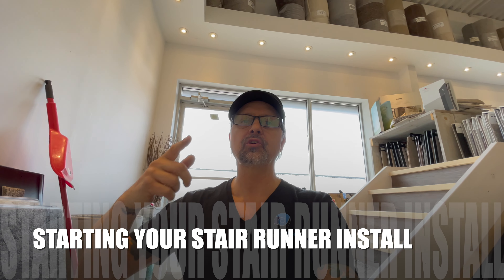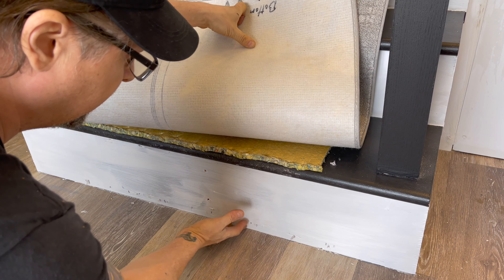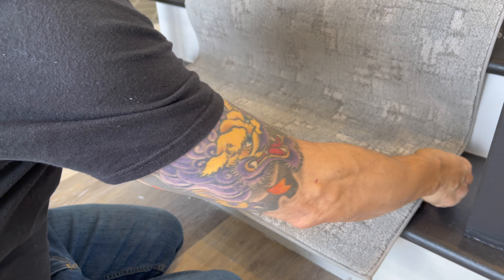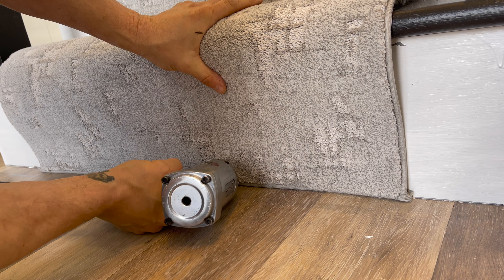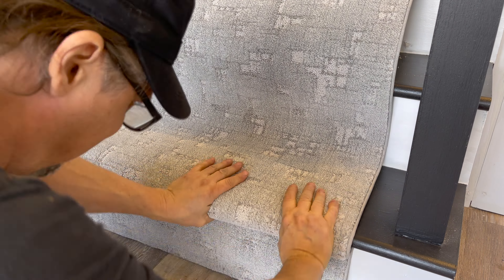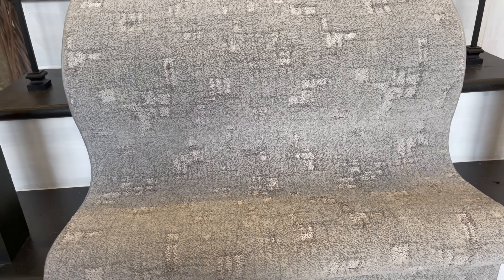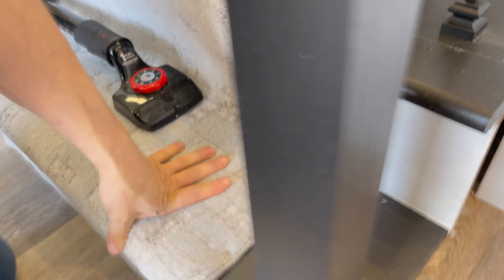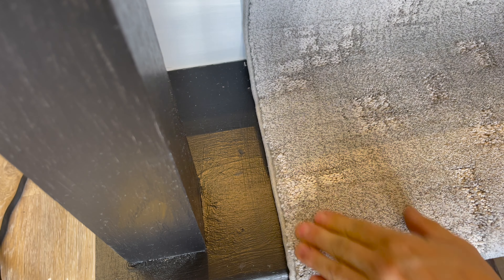How to Start Your Stair Runner Installation (Part #2)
Stair Runner Installation Part 2 in a 5 Part Series ( How to Start Your Stair Runner Installation)

Tools listed below needed for proper Stair Runner Installation

Roberts Knife _

Roberts Carpet Tucker.